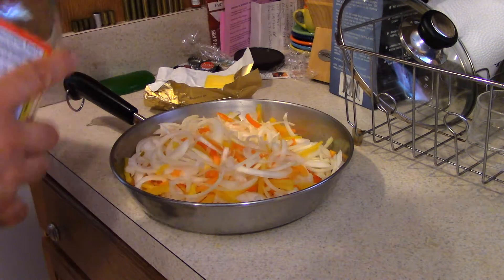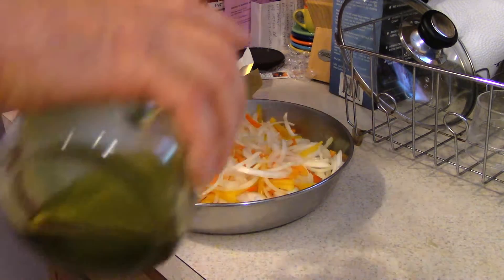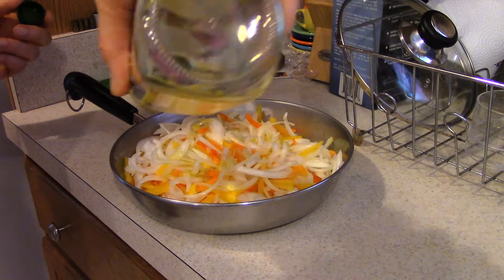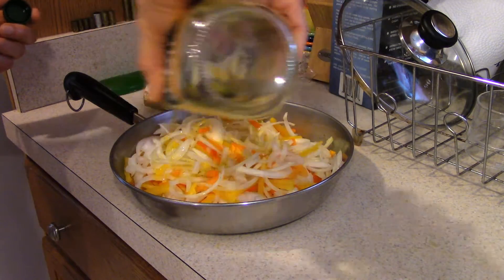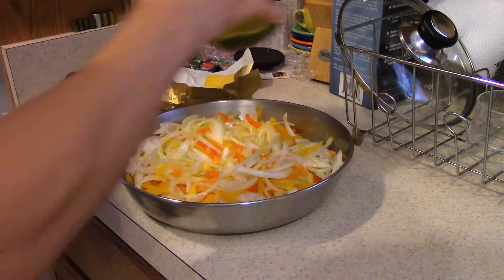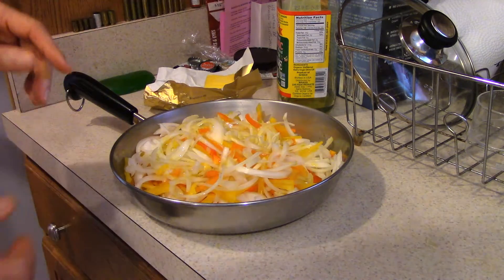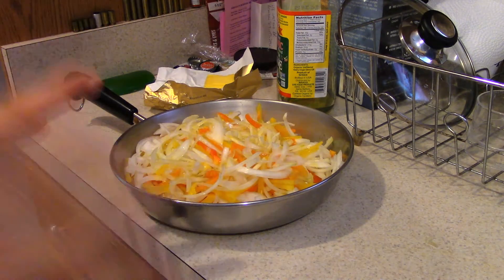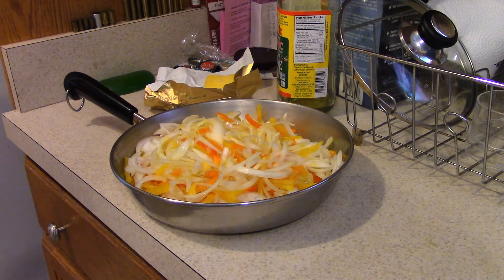Pizza w/sweet onions & peppers. Part 2 of 8 Sept.-14-2016 MVI 0030